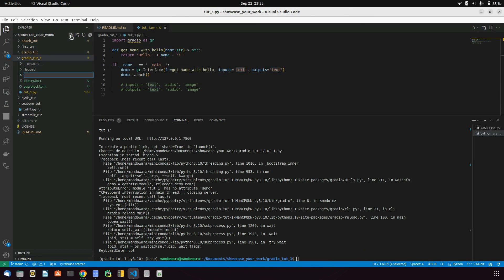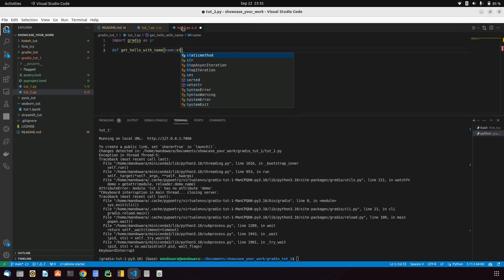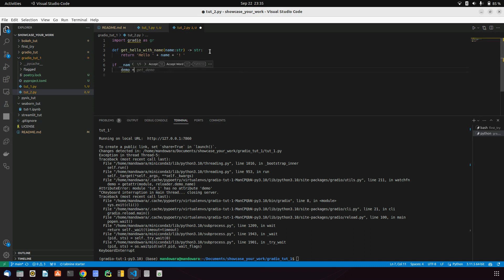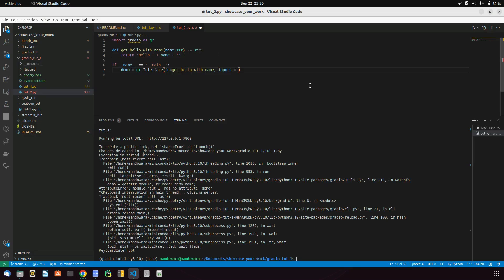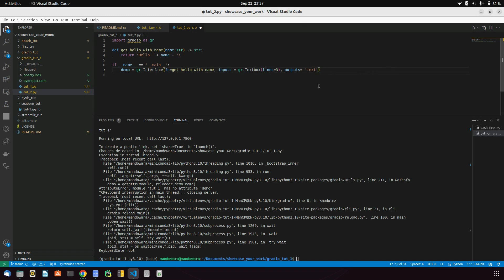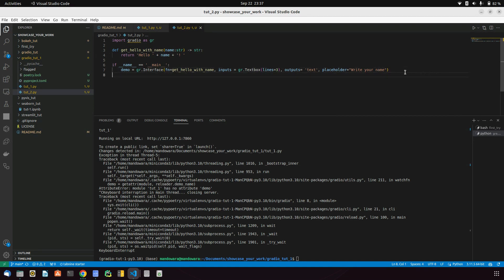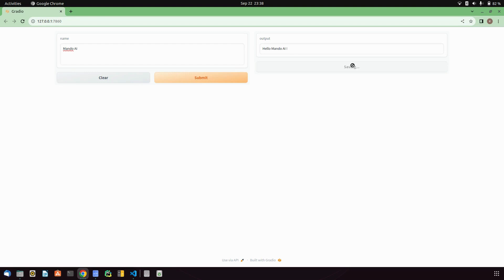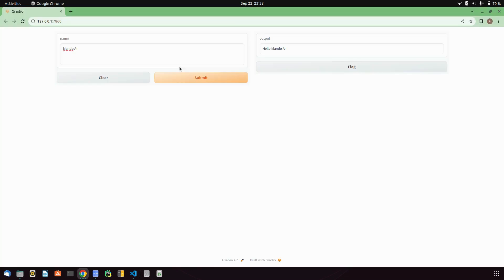3. 🚀 Exhibit Your AI Magic with Gradio: Python's Visual Demo (part -3)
Description: Step into the world of Gradio, the Python library that lets you dazzle audiences with interactive demos of ML, DL, LLM, chatbots, and more through a sleek.